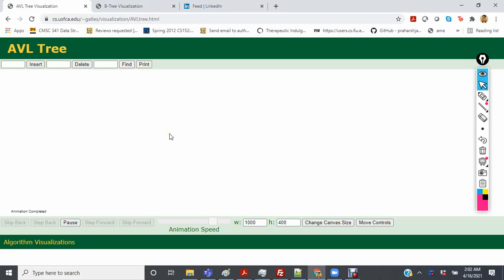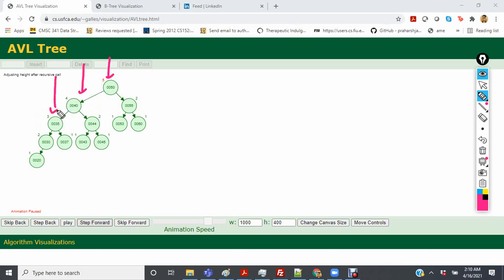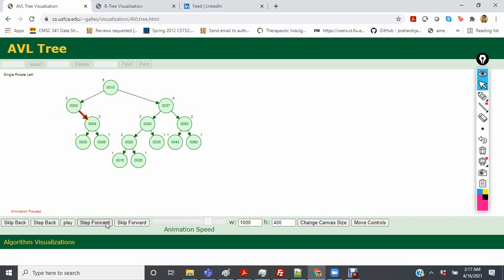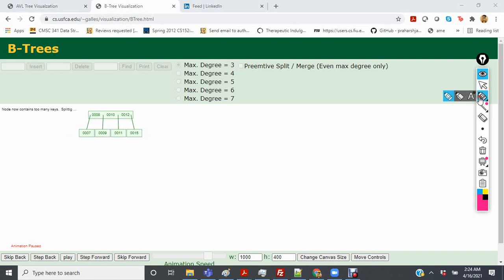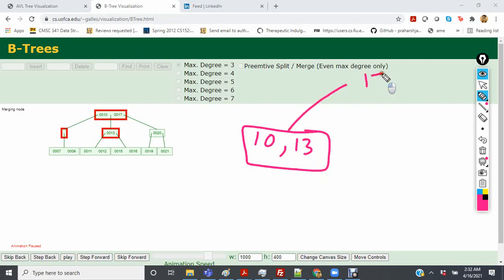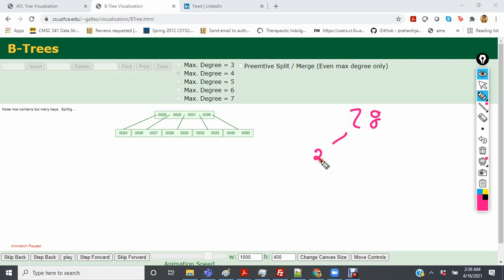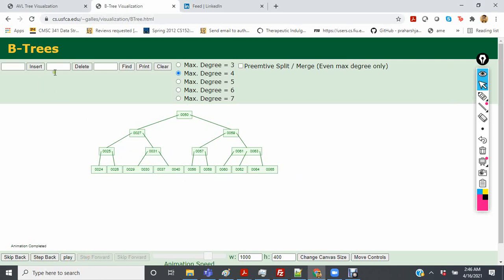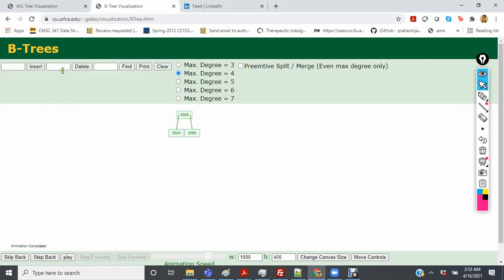CSE 20312 - Lecture 22 - Flipped - Large AVL and B-Tree Examples